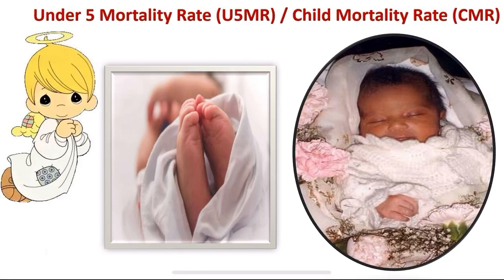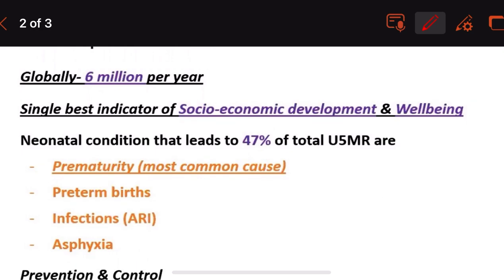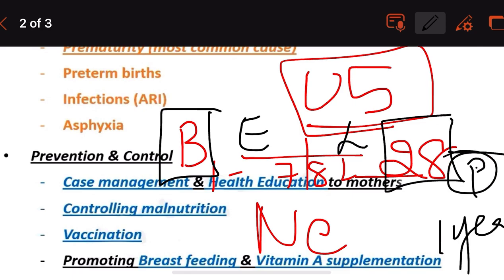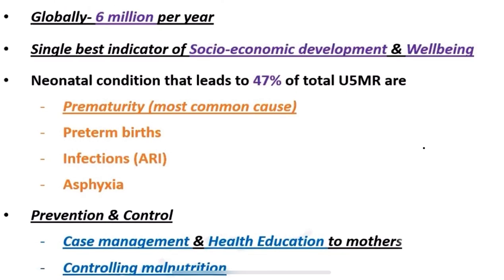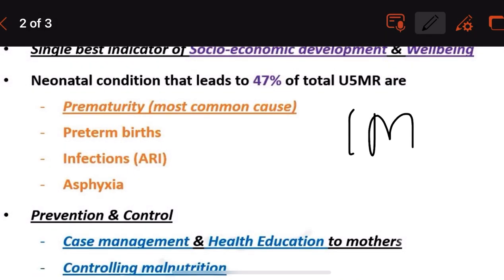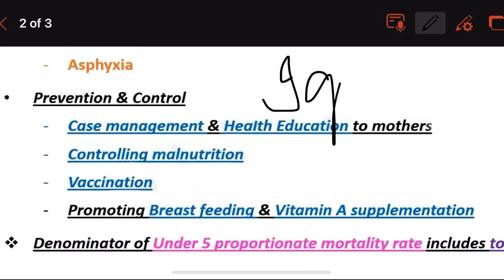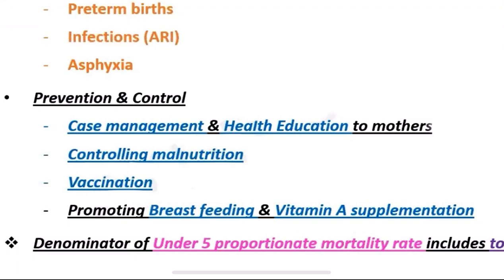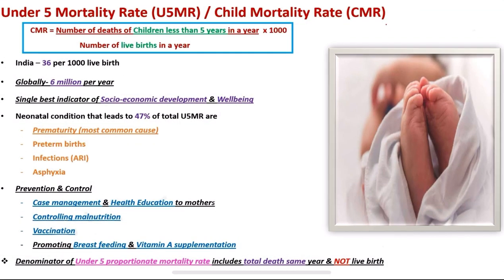UNDER 5 MORTALITY RATE (U5MR) / CHILD MORTALITY RATE (CMR)